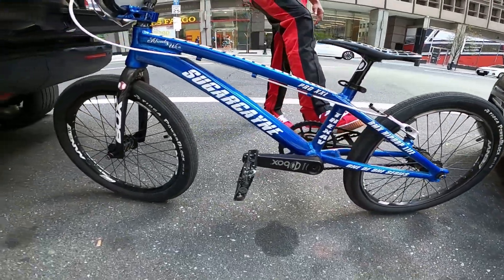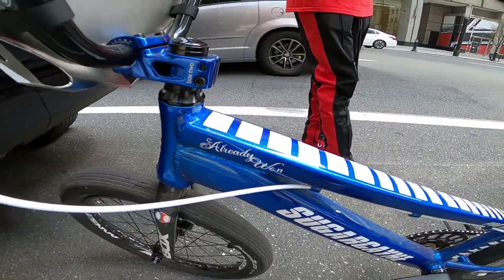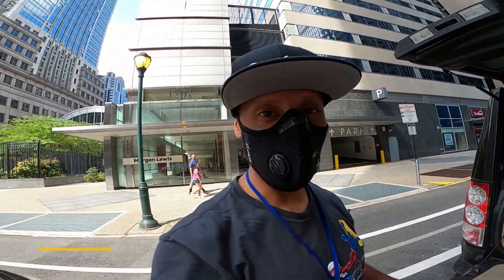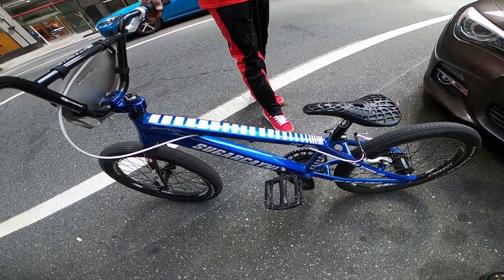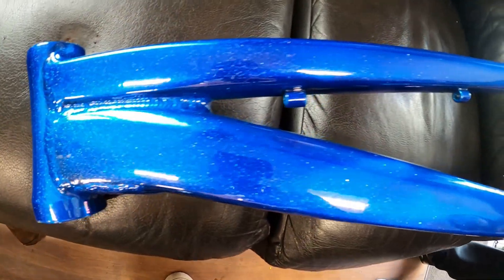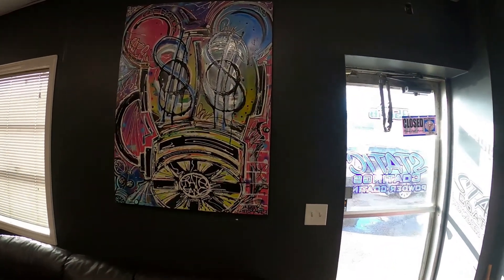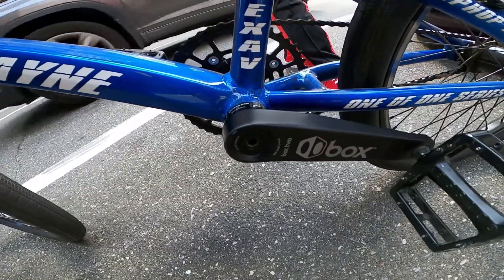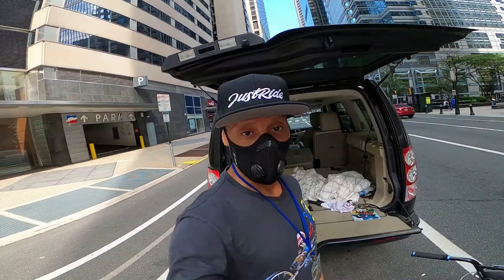The First Blue Sugar Cayne BMX Frame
You might remember the custom blue 20"Sugar Cayne frame I did for my dude The Xav! Well I finally got to see all built up in person and it really came out amazing!

As of this post, this is still the one and only Blue Sugar Cayne Frame out there. I have a few more frames left so hit me up if your looking for a 20" of 24" frame.